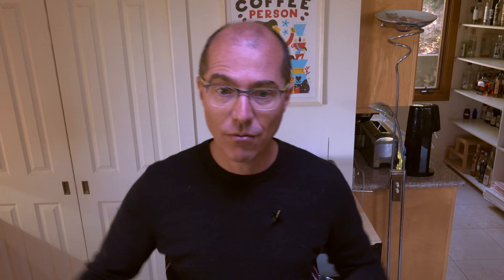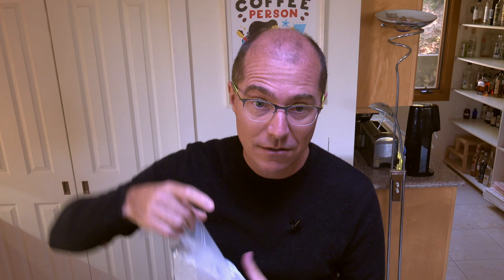Vacuum packing beans for espresso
From a "what's new" and open Q&A Zoom call.